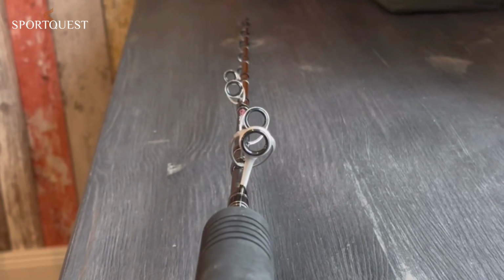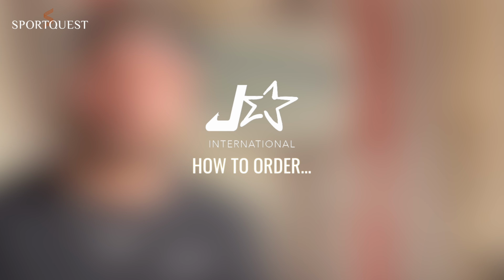Picking The Perfect Rod - Sea Fishing In Norway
Travelling with us to fish in Norway? Looking for the perfect sea fishing boat rod? If so, in this video, our Nordic Sea Angling Guide, Douglas Dahlberg, shows off some of his favourites with something to suit the needs of all anglers.

If you'd like more information about any of the Jig Star Rod models mentioned in this video, please

About Sportquest Holidays.

We offer a comprehensive range of first-class fishing and shooting holidays to an array of destinations around the globe, and we are the ultimate specialist tour operator. Proudly an ATOL-bonded company, our trips are complete packages, including all flights, transfers, accommodation, and fantastic fishing and shooting experiences. Our friendly, knowledgeable, passionate team, with extensive travel experience, caters for all travelling rods and guns, wherever you are in the world, with one aim: to provide the best customer service possible and to ensure you enjoy the fishing or shooting holiday of a lifetime.

We aim to provide unique holiday experiences tailored to your expectations. Our vast array of first-class, well-researched tours venture around the world, and all have one thing in common – providing you with a fishing or shooting experience to remember. Our distinctive service package is second to none, and no one makes it easier than us to plan, book and experience the holiday of your dreams.